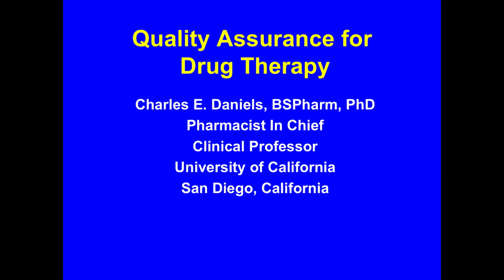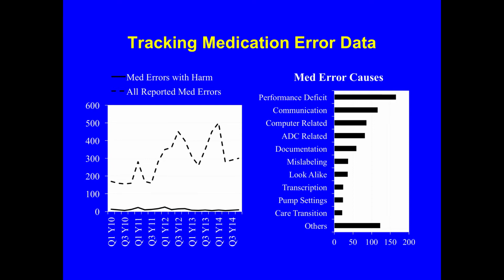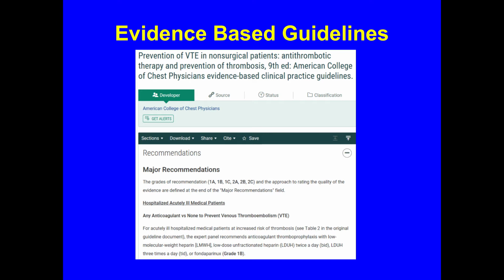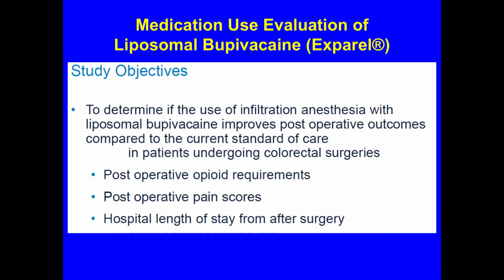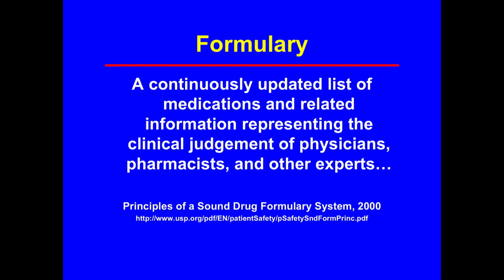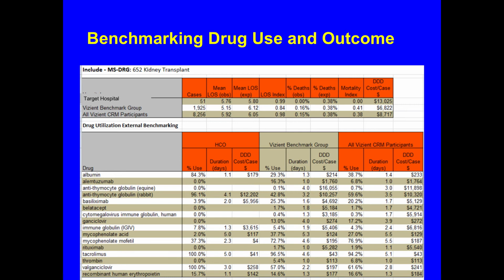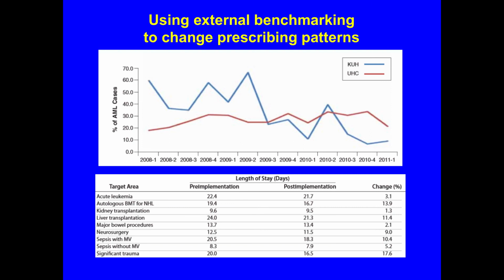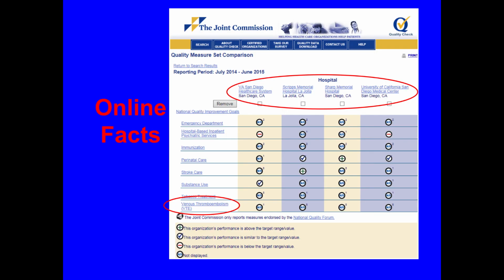Quality Assurance for Drug Therapy with Dr. Charles Daniels